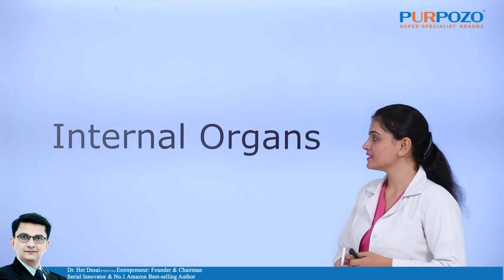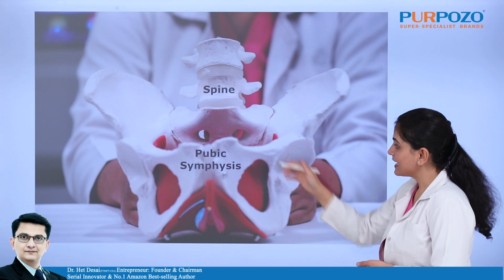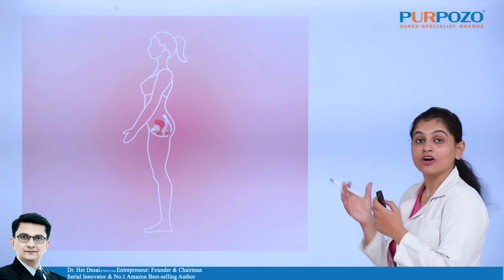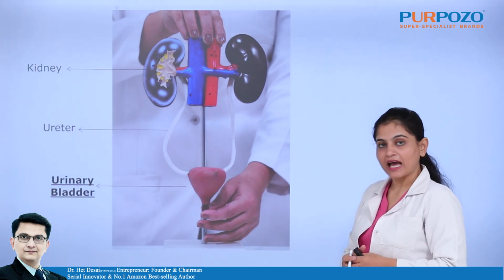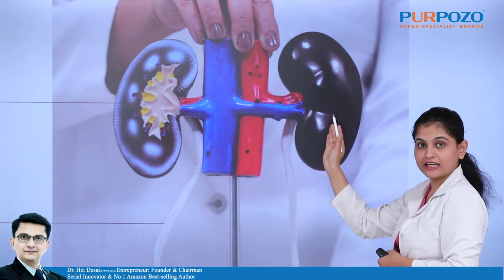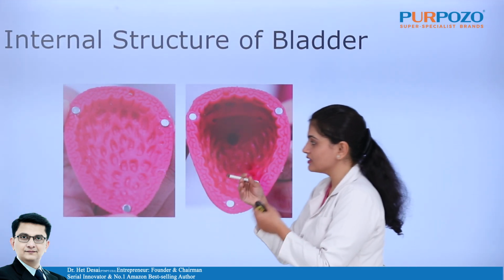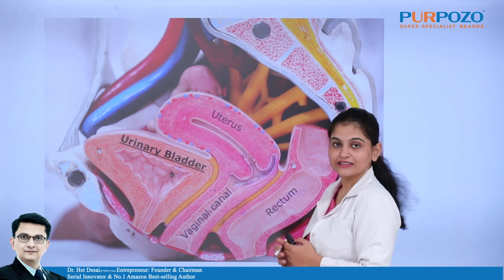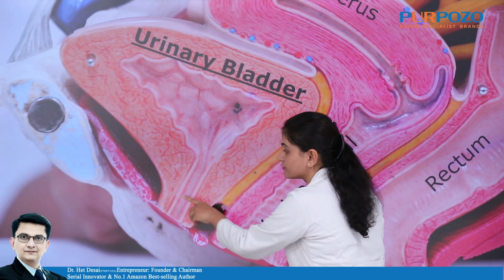Know Your Internal Pelvic Organs (Pelvic Region, Urinary Bladder) (English)